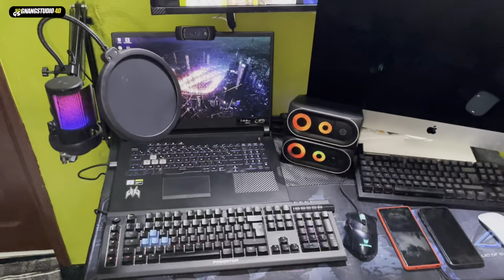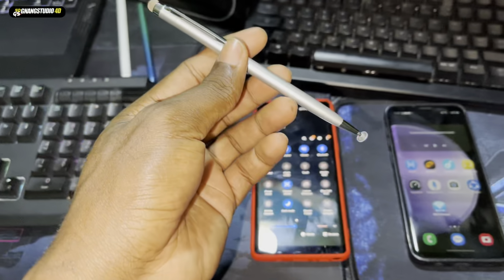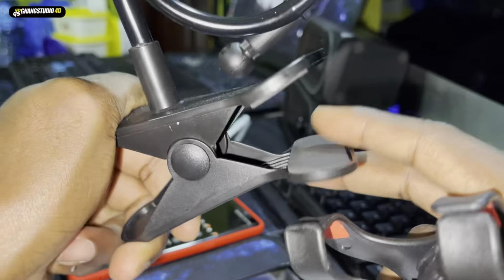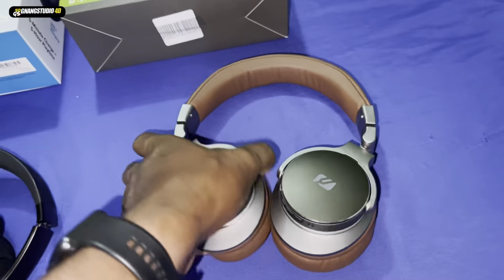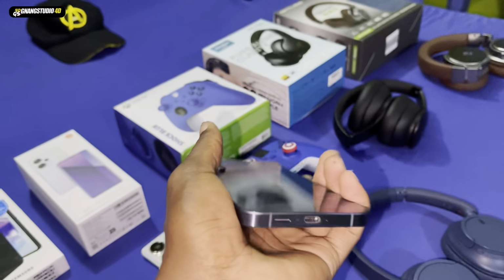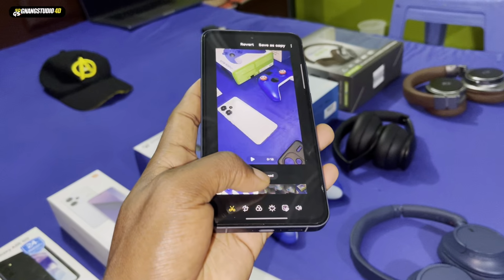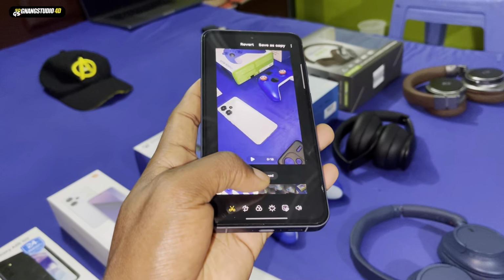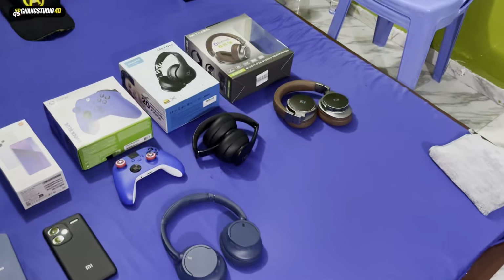All new Tech Products: Samsung Galaxy A55 5G, Xiaomi Redmi Note 13 Pro+ 5G And more